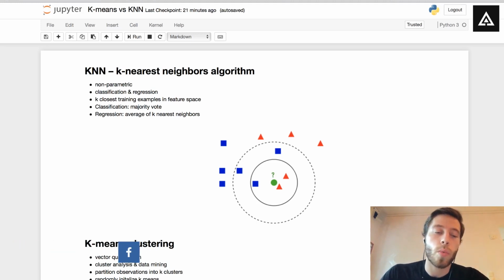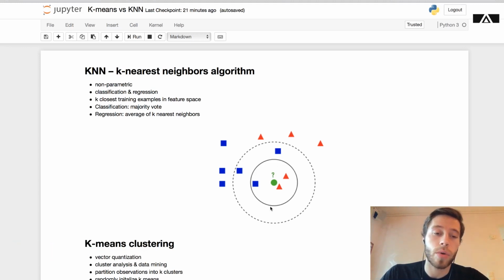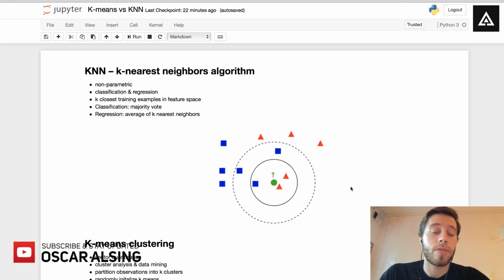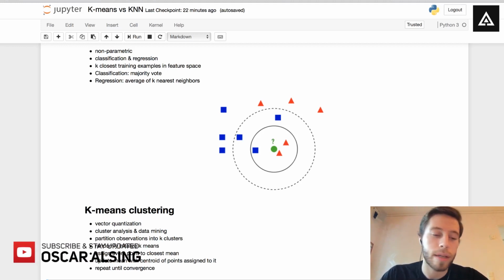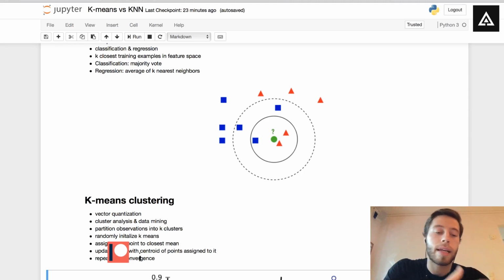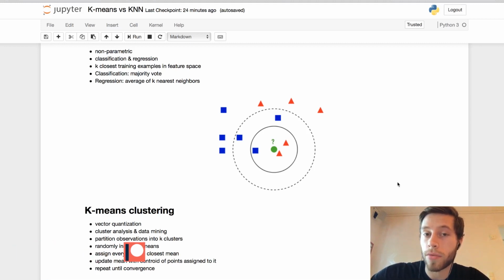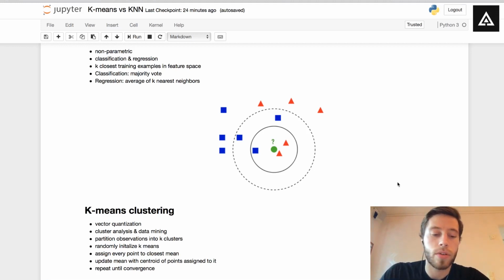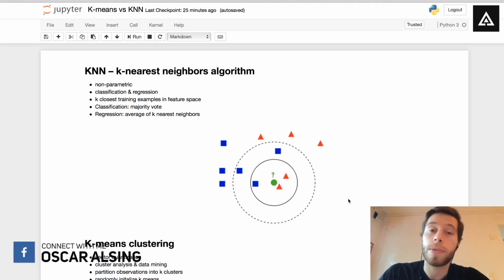What Is The Difference Between KNN and K-means?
Looking to nail your Machine Learning job interview? In this video, I explain the differences between KNN and K-means, which is a commonly asked question when applying for a Machine Learning job.

PEACE!

Oscar is a leader, educator and programmer specialised in Artificial Intelligence and Machine Learning who strives to build a world where all leadership spawns from an intrinsic compassion for others.

He is heavily interest in mindfulness and meditation and is a daily Brazilian Jiu-Jitsu practitioner. Furthermore, he Loves lifting heavy things and reads a lot of books and believes in a world where compassion and mutual understanding and respect permeate all of our actions.

🎉 Leader of the Year (2017, All Swedish Students)
🎉 10/100 @ Sweden's Top Future 100 Leaders 2018
🎉 37/100 @ Sweden's Top Future 100 Leaders 2017